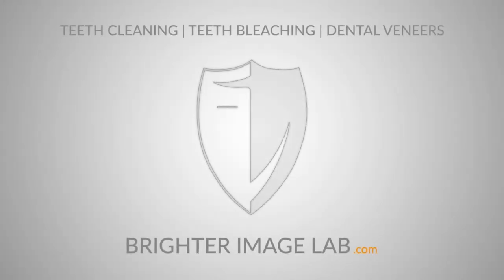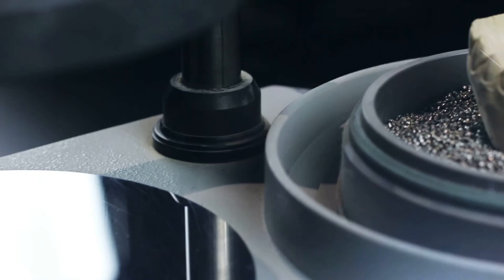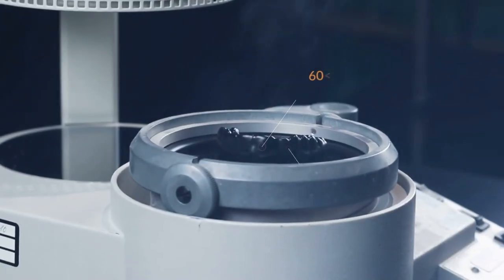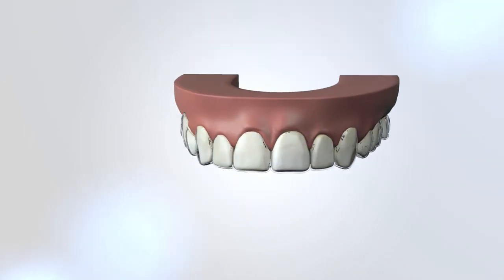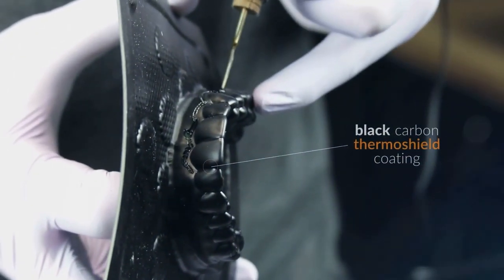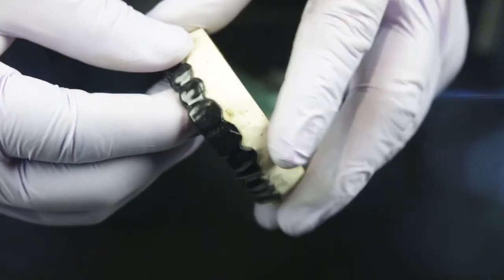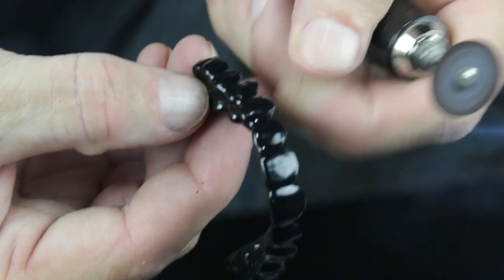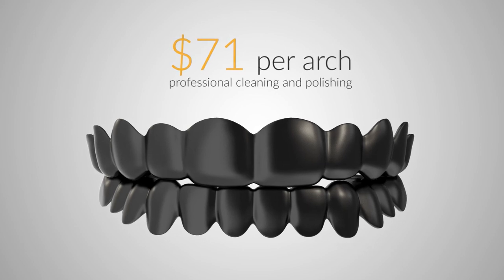Unlock a Brighter Smile in Just 45 Min - No Dentist! Teeth Whitening Treatment From Home For LESS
👀 Are you searching for a teeth whitening treatment that ACTUALLY brightens and whitens your teeth? Brighter Image Lab® is changing smiles worldwide, all for less than you'd expect, with teeth whitening options that fit your busy lifestyle. Our unique nano-technology-infused trays dive deep, cleaning your teeth beyond the surface and rejuvenating your smile without ever stepping foot in a dental office!

🦷💎 Gone are the days of ineffective brushing and costly dental visits. The Infusion Tray from Brighter Image Lab® whitens and transforms your social confidence. This isn't just about looking beautiful—it's about choosing to live boldly with a smile you're proud to show off. For only $71, experience the magic of our trays and serum that work in harmony to deliver results you can feel in under an hour. Why wait?

🛑 Stop letting a less-than-perfect smile hold you back. Don't just smile—shine! ✨

Explore affordable financing options for our dental veneers, only $149 down and 100% pre-approval.
Speak directly to a smile specialist using our live chat feature.
Ask about special deals and start your smile makeover journey TODAY!